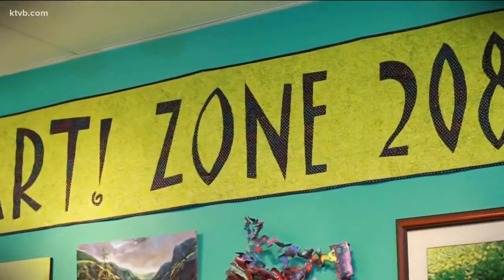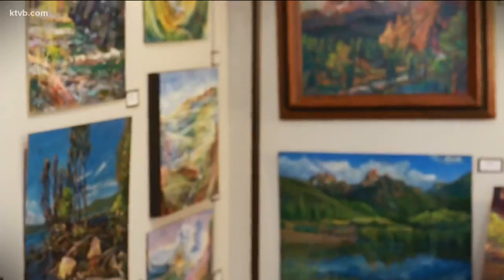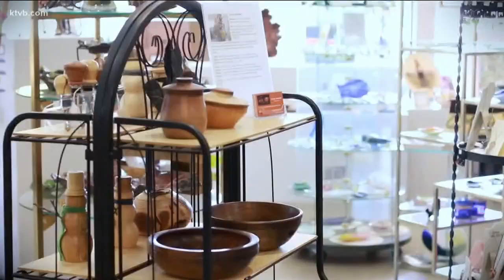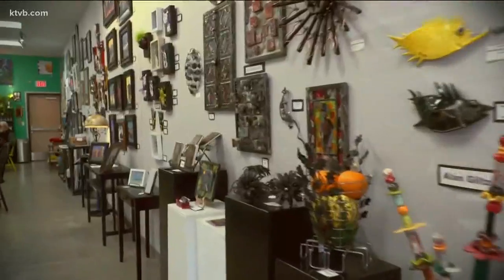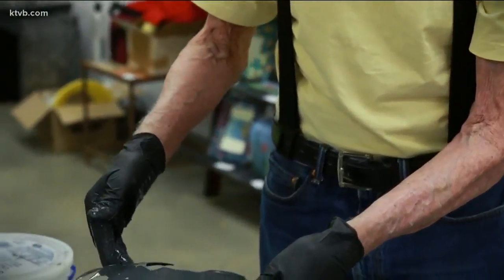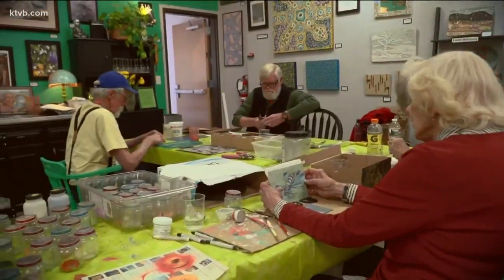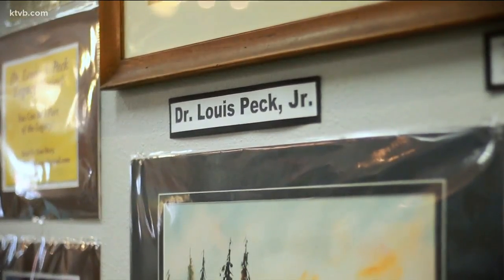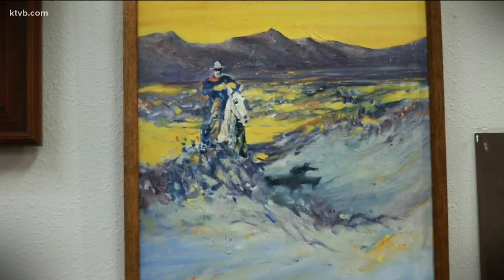Keepin' It Local: Welcome to Art Zone 208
Art Zone 208 is a cooperative. It's a space where artists can display their art.